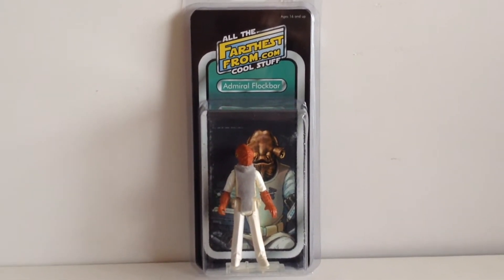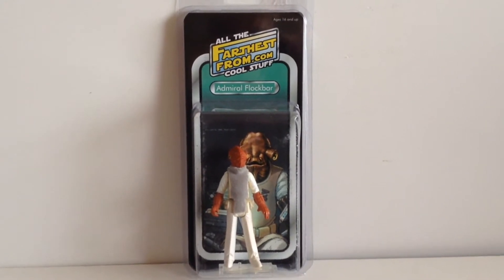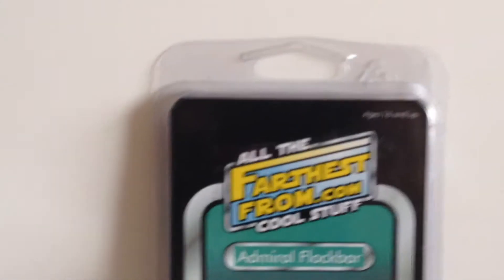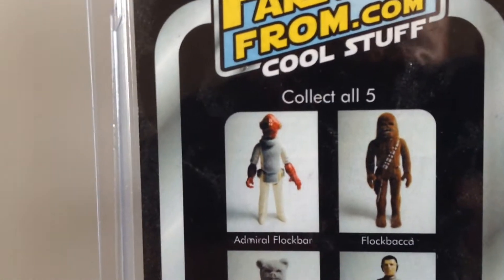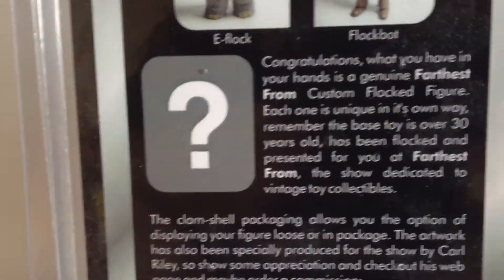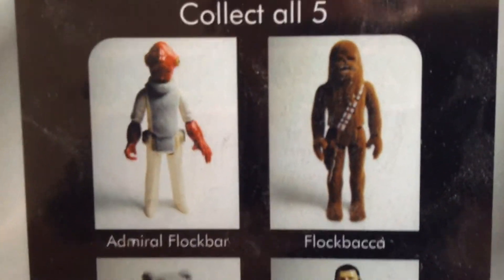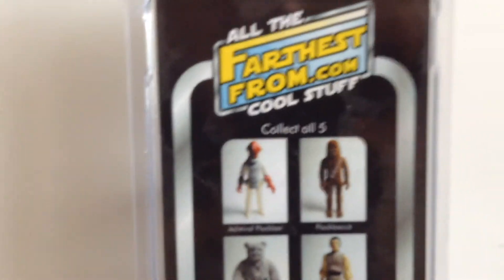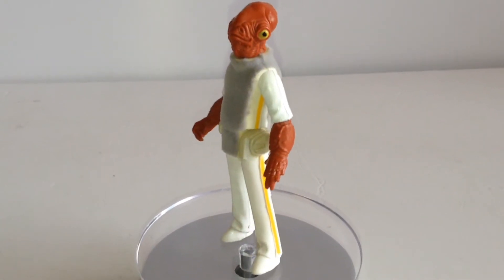ADMIRAL FLOCKBAR - CUSTOM VINTAGE FIGURE - STAR WARS CELEBRATION EUROPE 2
Keep watching for more great Star Wars Celebration Europe 2 videos.